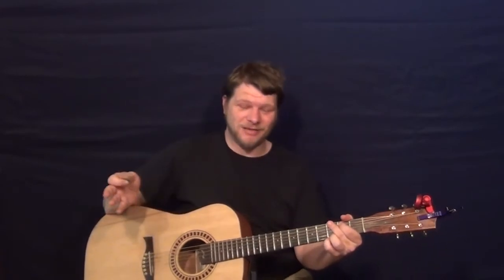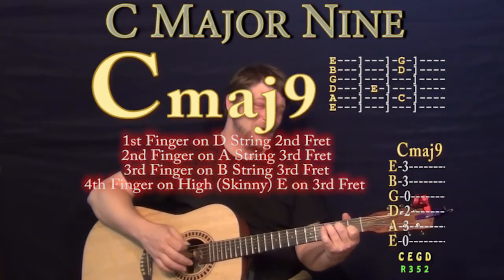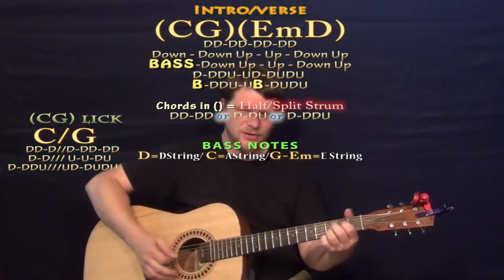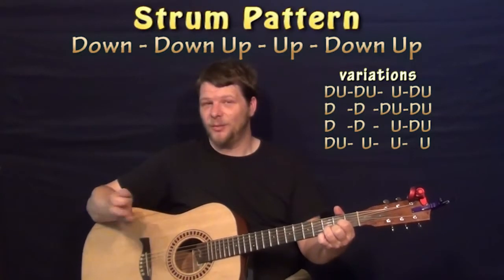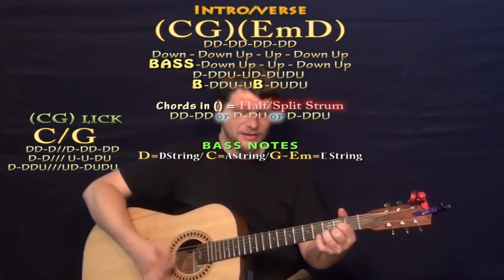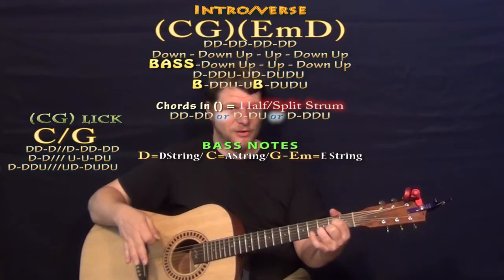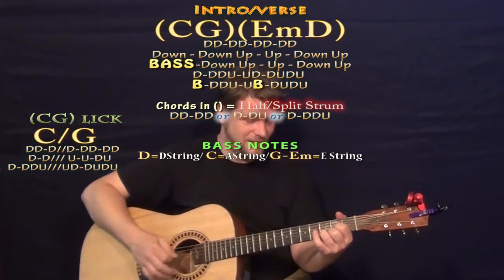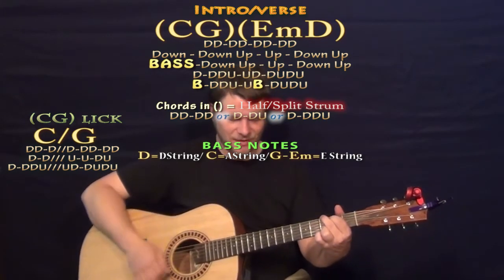Keep Them Kisses Coming (Craig Campbell) Easy Guitar Lesson How to Play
Super easy guitar lesson on Keep Them Kisses Coming with chords and strum patterns to cover the song or play with the recording Woohootiehoo and Best of luck! ELVIS GUITAR LESSONS

JIMMY BUFFETT GUITAR LESSONS ... munsonmusiclive music lesson cover SONGBOOKS